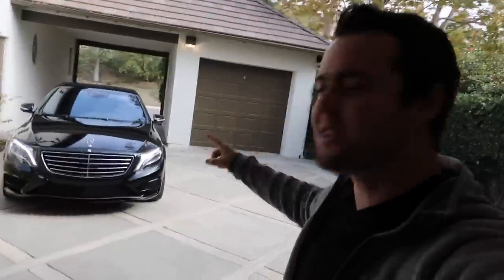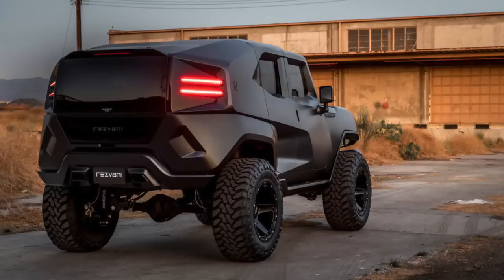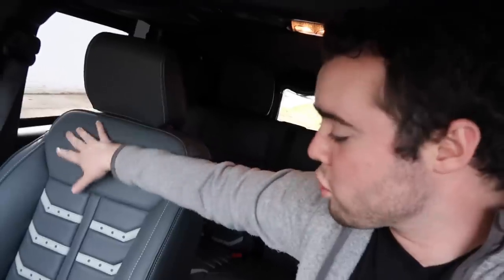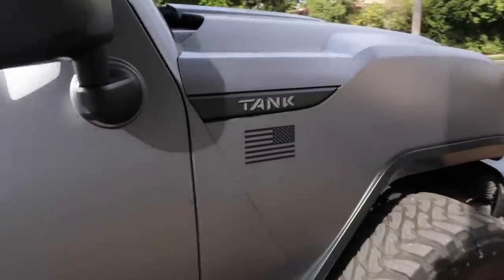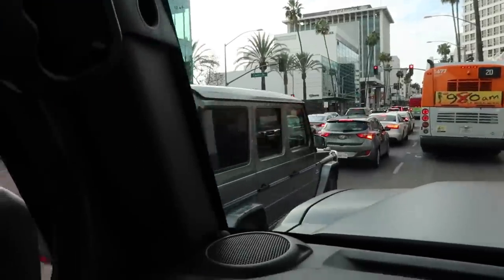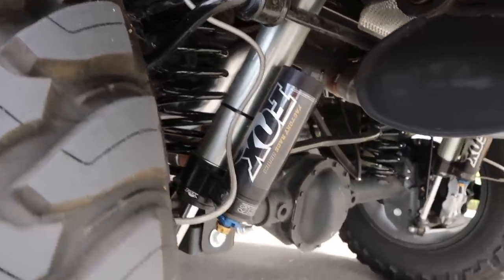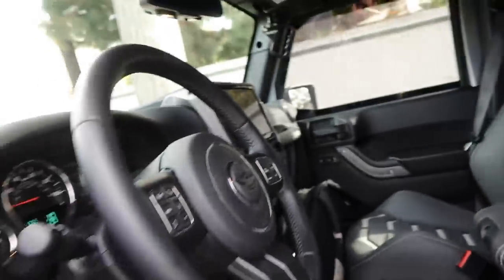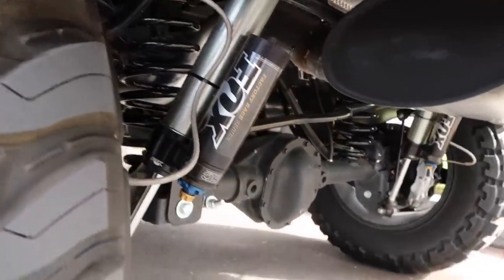DRIVING A TANK THROUGH BEVERLY HILLS *Funny Reactions*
NEW VEHICLE VIRGINS SHIRTS AND STICKERS!
POST A PIC ON LIKEGRAVITY!

I team up with Salomondrin to find the next givewaway car. But honestly I need  your help choosing the right car!!

Parker Nirenstein
2708 Wilshire Blvd #184

Family friendly